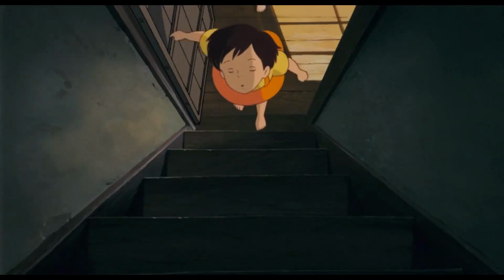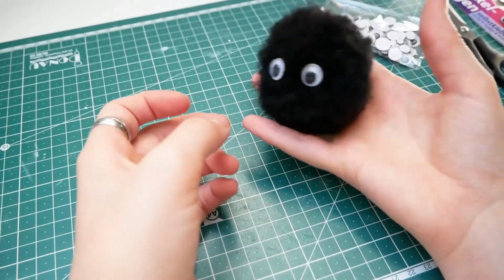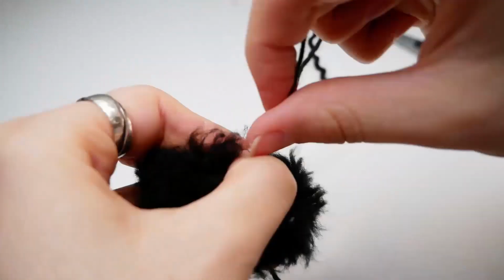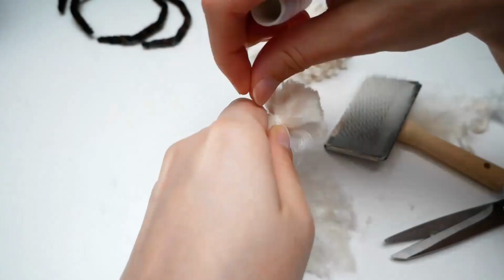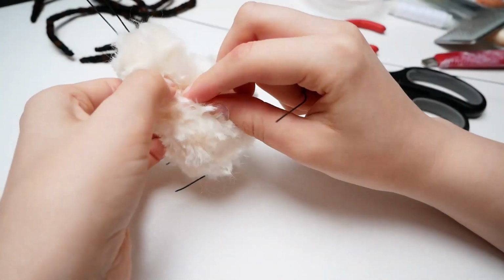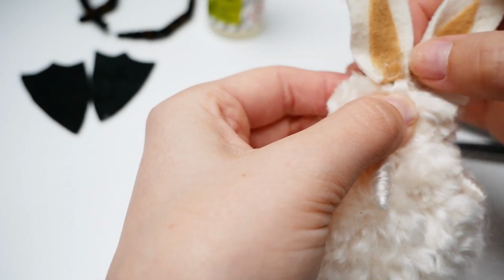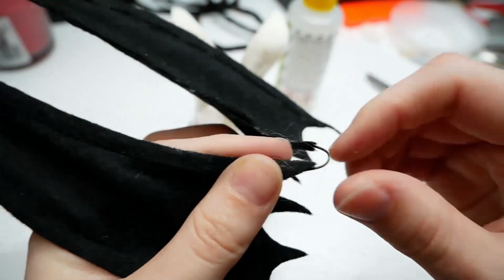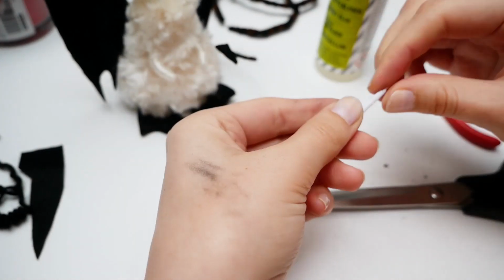Anime inspired halloween decor!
Hi! In this video i am showing a simple way how to make creatures from "my neighbor Tottoro", "Spirited away" and "petshop of horrors" using acryllic yarn with tips and tricks you might have never thought about!